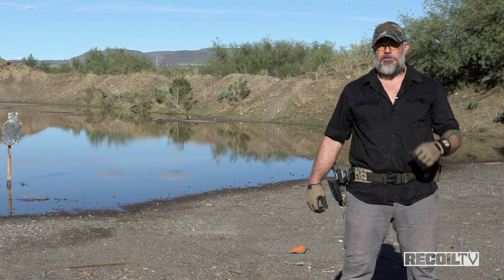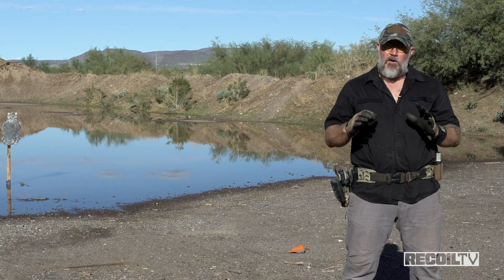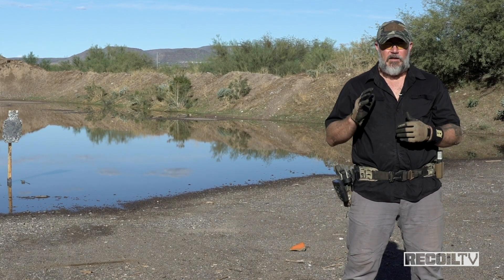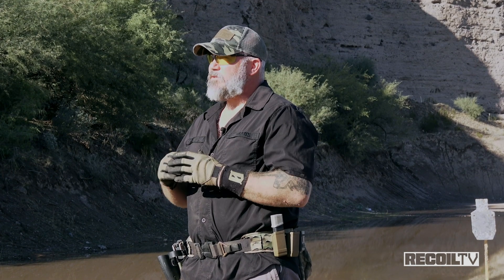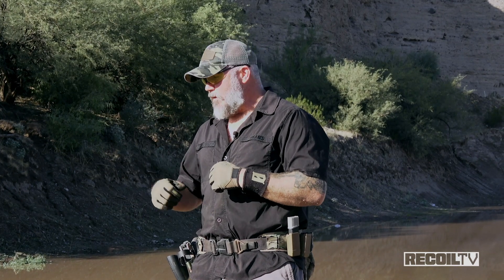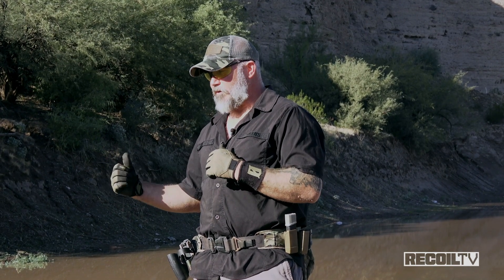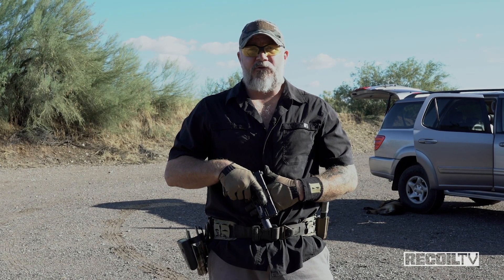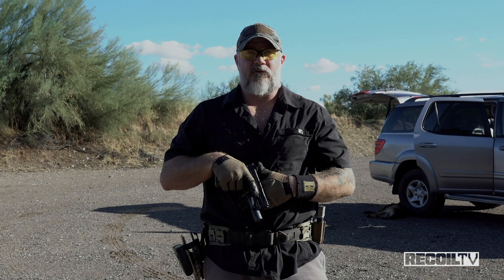RECOILtv Training Tune Ups CQB Box Drill